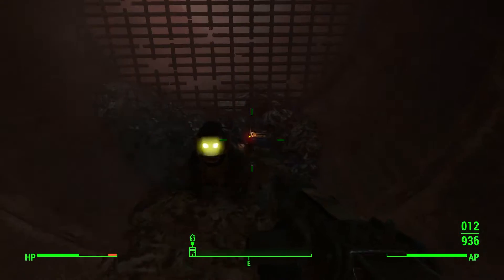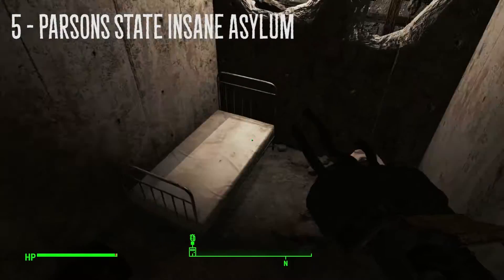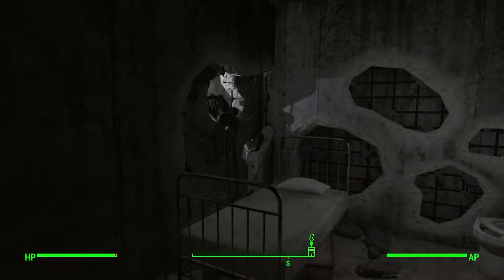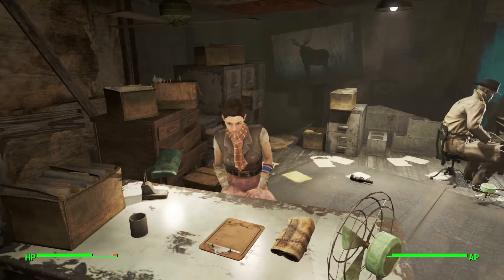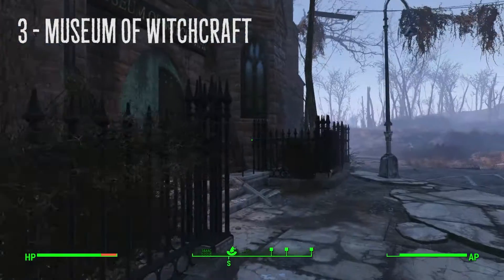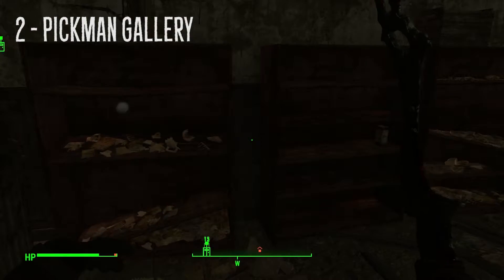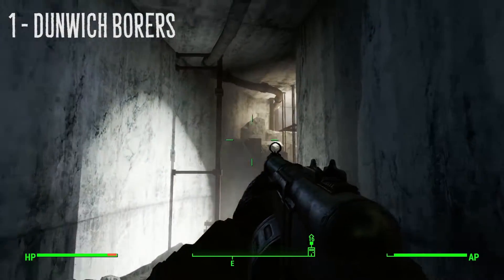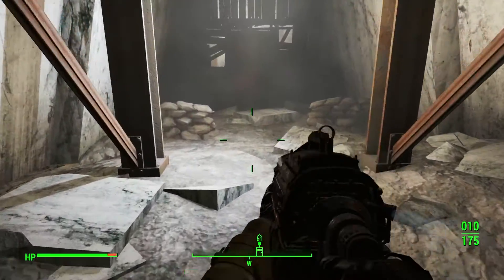Top 5 Creepiest Places - Fallout 4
We countdown our Top 5 Creepiest Places you can visit in Fallout 4.

If you've come across a disturbing location during your own adventures, be sure to share it in the comments below!